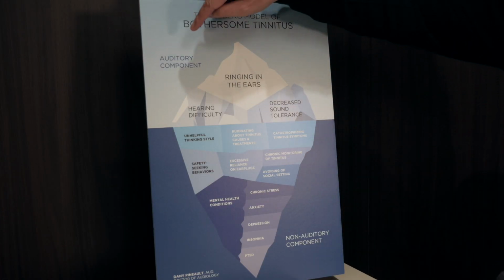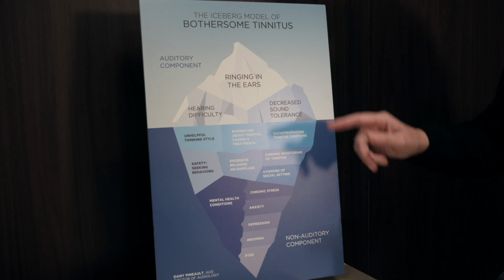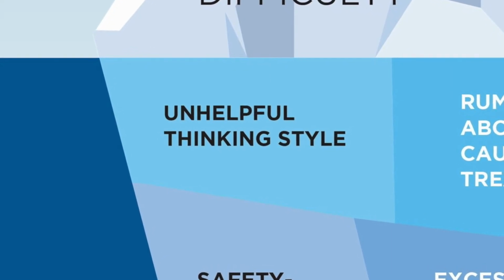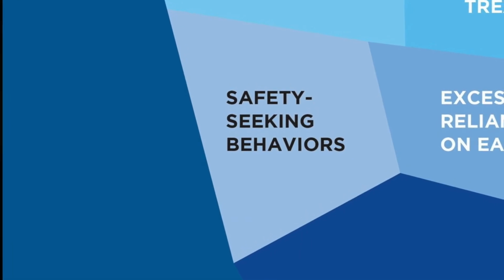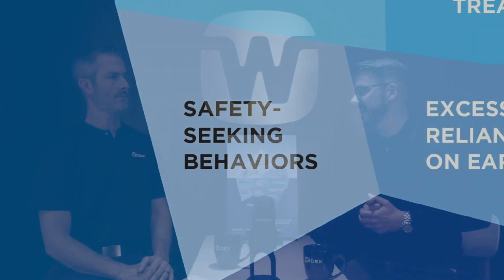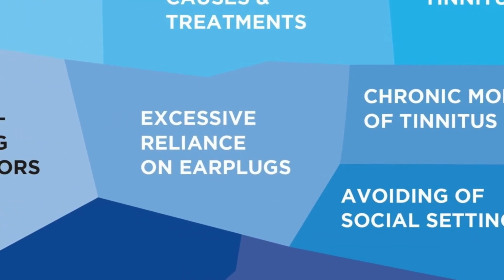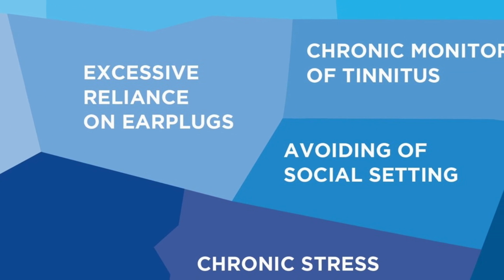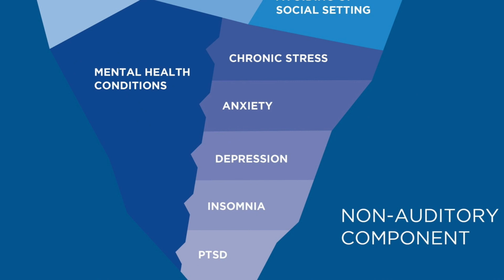Widex Podcast Episode 3: Patient Evaluation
In this podcast episode, Dr. Pineault discusses evidence-based assessment strategies for tinnitus patients. He emphasizes the importance of a comprehensive assessment that goes beyond conventional hearing tests.

We're now on Spotify! Listen now